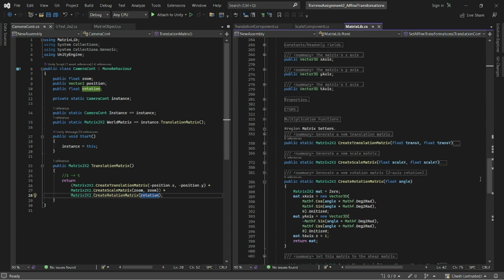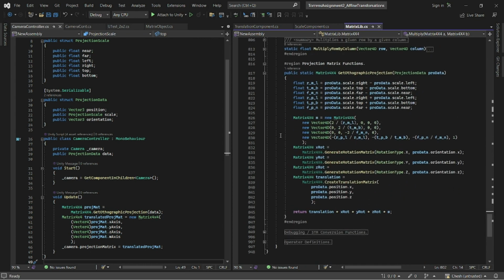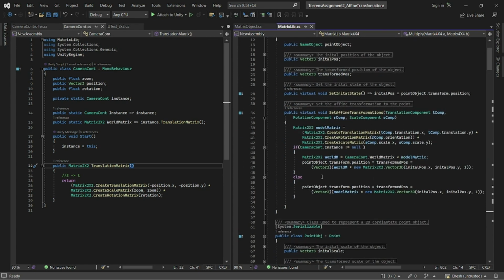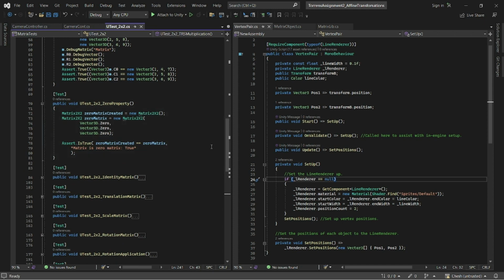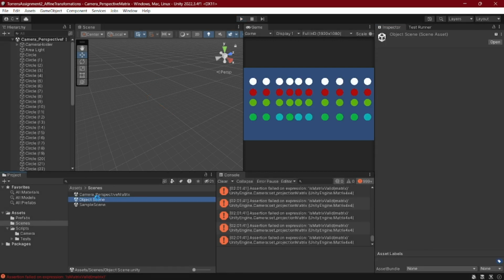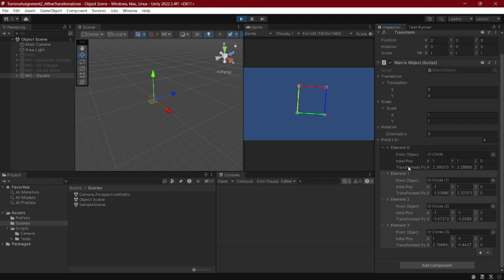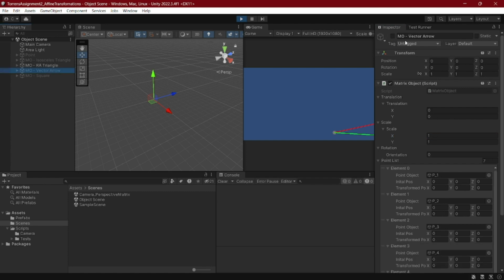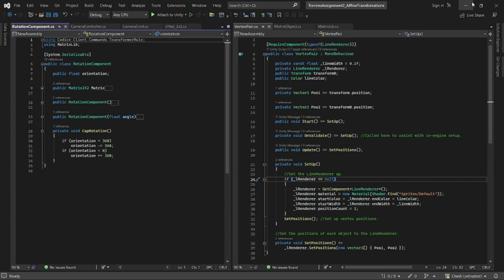Unity - Affine Transformations & Matricies Post Mortem.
Discussion of a class assignment implementing affine transformations for Math102 at Torrens University.